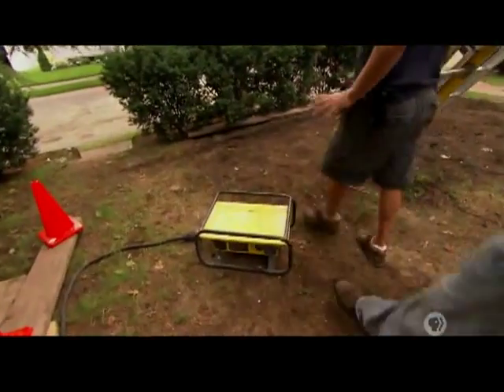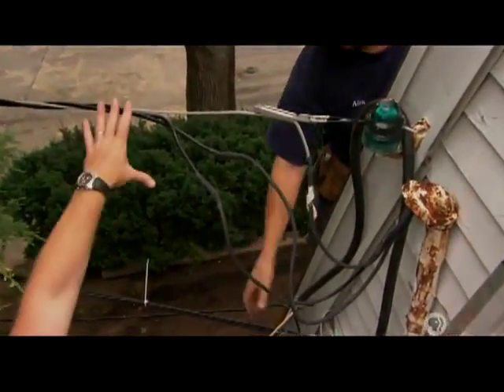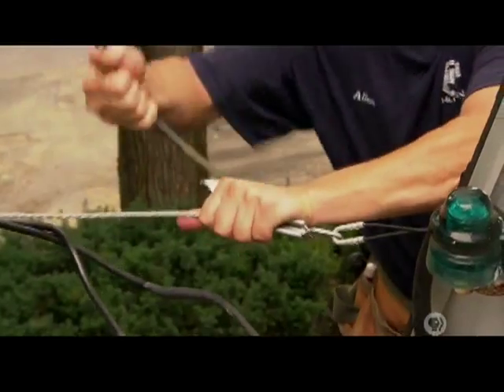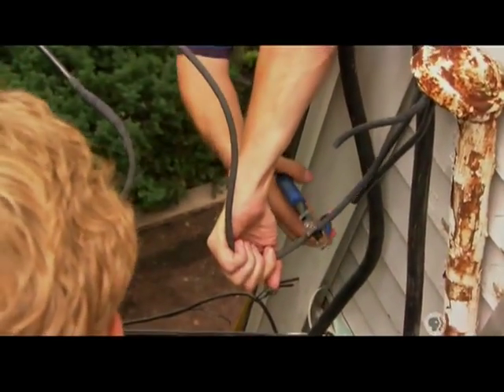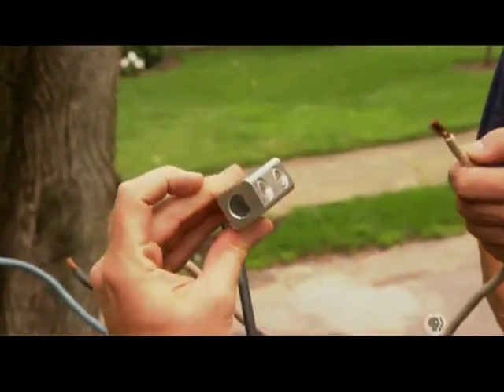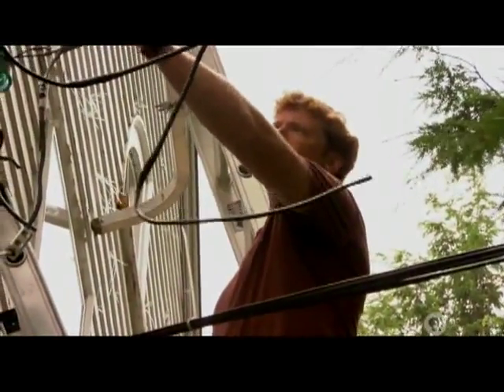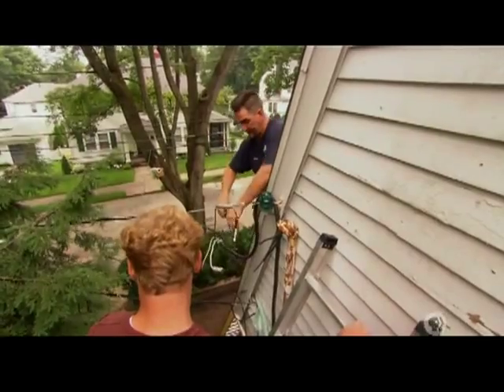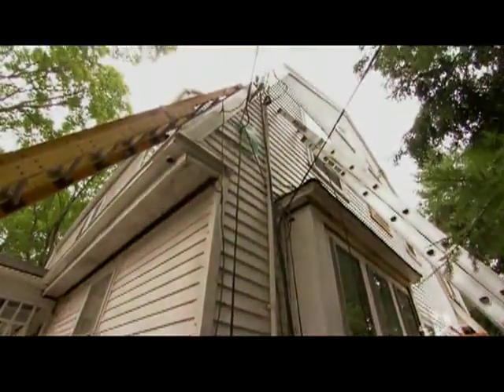TOH Hooking Up Temporary Power Distribution Box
This is very dangerous if you don't know what you are doing.  Please contact a qualified electrician in your area if you need any work done to your electrical service.